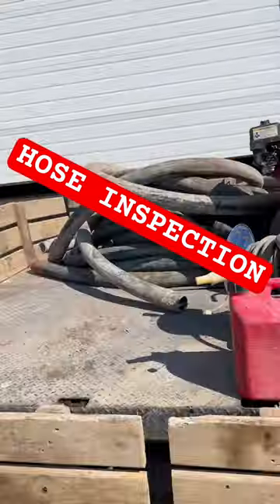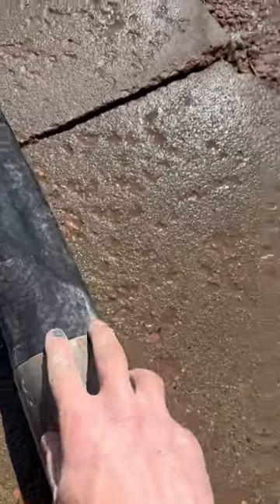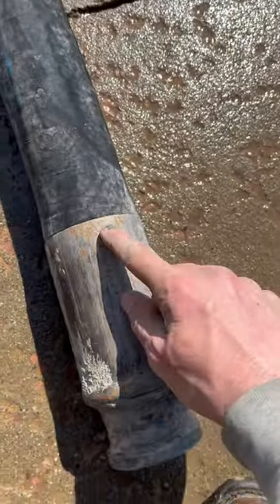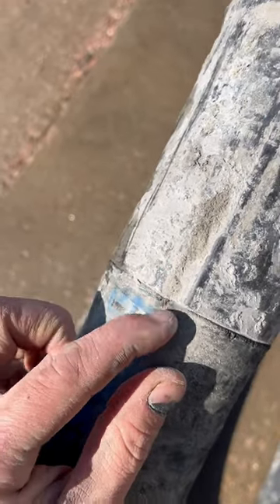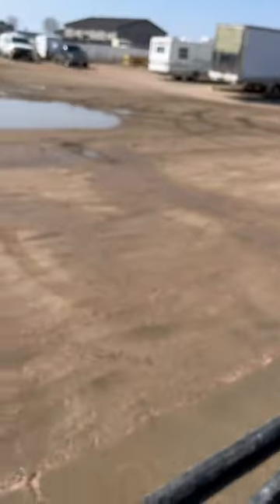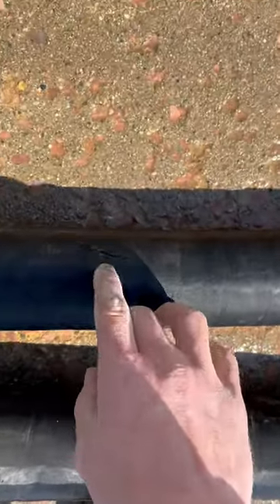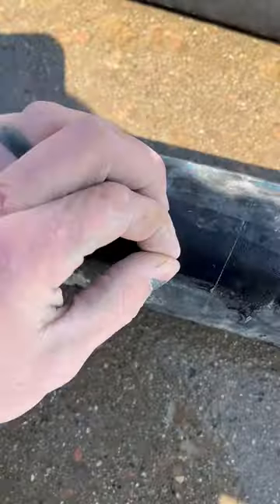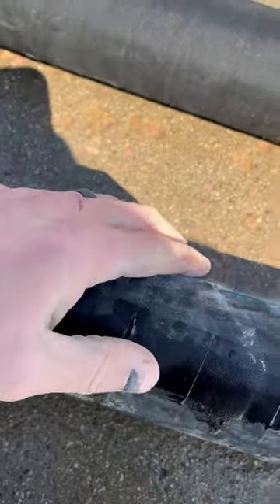There is always something to do!